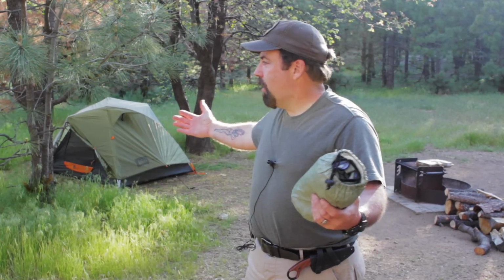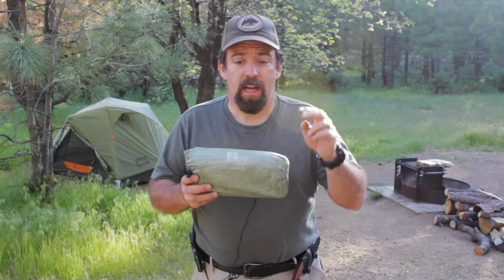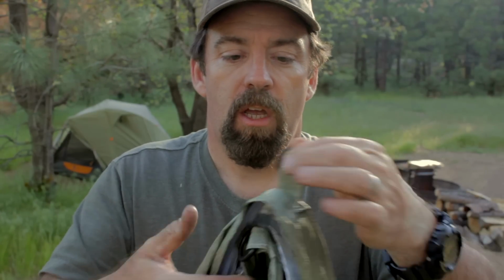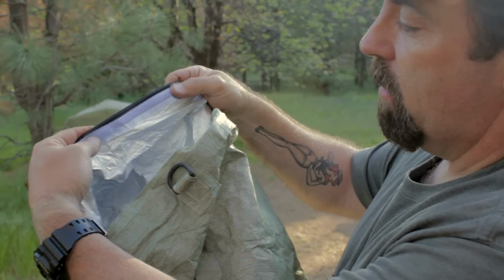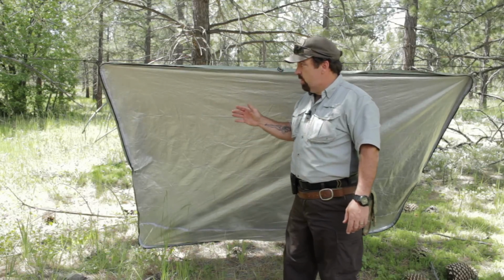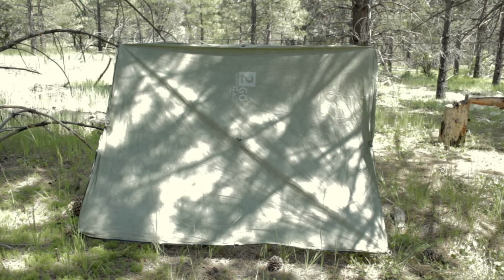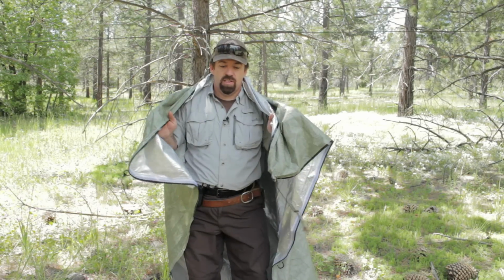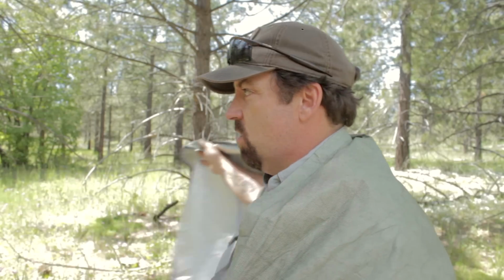2GoSystemsV2 Trifecta Thermal BIVVY*Blanket*Canopy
2GoSystemsV2 Trifecta Thermal BIVVY*Blanket*Canopy

The V2 TRIFECTA was specifically designed for flexibility. It can be used as a Thermal Blanket, a BIVVY, or a Canopy.
Made out of Tyvek 1460C or "spunbonded olefin" ultra soft material that blocks 98% of the sun's ultraviolet rays, is tear resistant, water resistant, and breathable. Its high durability rate to weight ratio makes it the perfect material for the Trifecta.
To start off, we made the Trifecta big, measuring 90cm "35.4 inches" by 223cm "87.7 inches" in its zipped BIVVY configuration, and 180cm "70.8 inches" by 223cm "87.7 inches" in its unzipped Canopy/ Blanket configuration.
Then we added two zippers with an inside and outside zipper for even more flexibility and ease of zipping the BIVVY once inside.  The inside has an aluminum coating to reflect back the radiant heat given off by one's body.
To finish it off, we added 9 tie down D-Rings 3 on each edge and 3 center.
The Trifecta is designed to be light weight and portable to help keep you warmer and dryer from the elements.
The V2 TRIFECTA has many functions. A few are listed below.
Alone as a thermal sleeping bag
As a thermal BIVVY with a traditional sleeping bag
Improvised shelter
Thermal Blanket
Tarp / Canopy
Emergency litter
Use as a reflective tarp "reflective side out" in hot climates to reflect the radiant heat from the Sun and help keep you cooler.
Easy to pack and very light. This is a must for any Emergency or Backpacking kit.
35.4*87.7” (90*223cm) BIVVY
70.8*87.7” (180*223cm) Canopy
9.5*4” (24*10cm) Packed
weight 15.5 oz (440g)